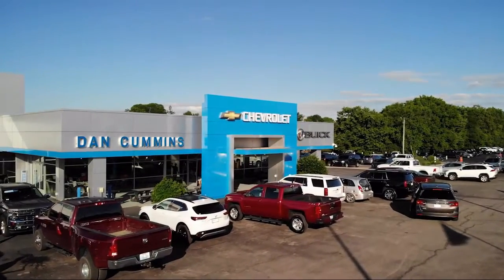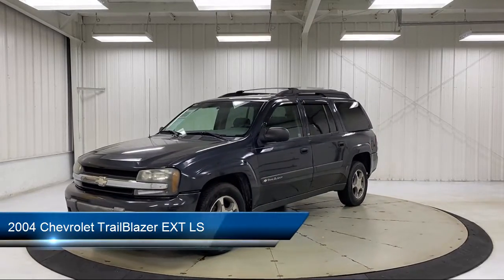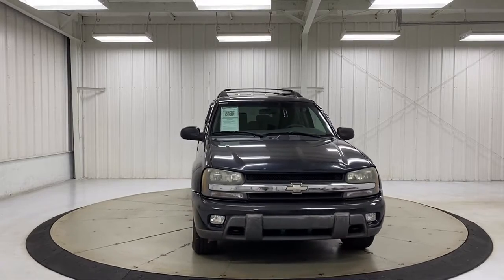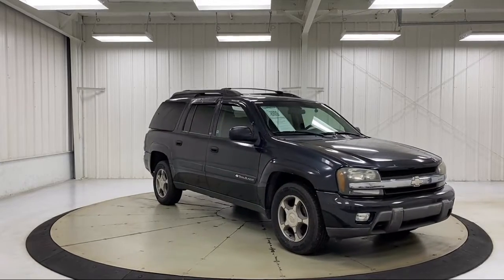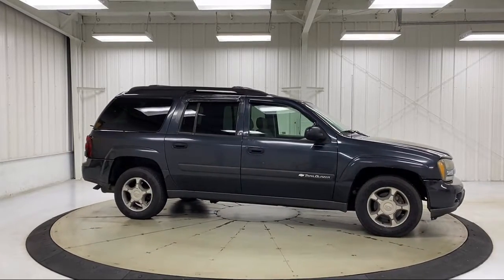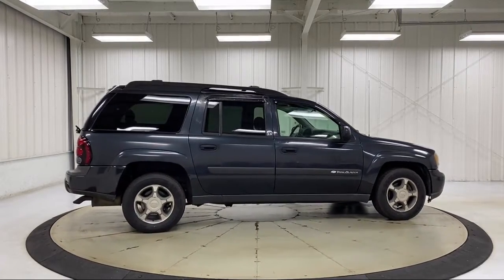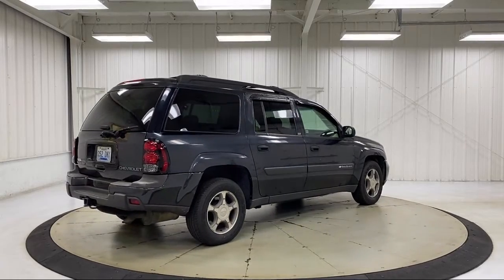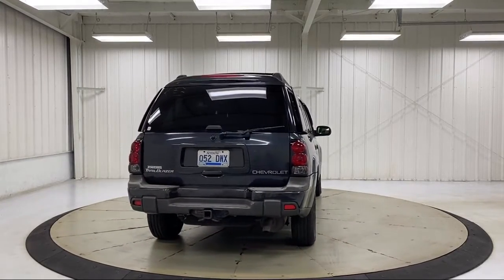2004 Chevrolet TrailBlazer EXT LS Sport Utility Paris Lexington Winchester Nicholasville Louisvi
2004 Chevrolet TrailBlazer EXT LS Sport Utility Stock Number: 114590B Vin:1GNET16S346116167.
1020 M L K Jr Blvd